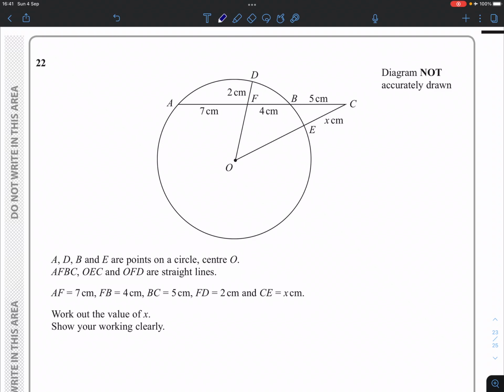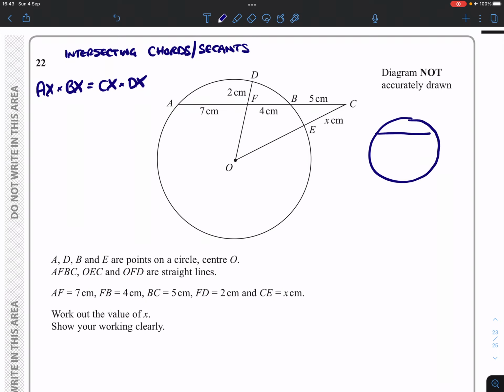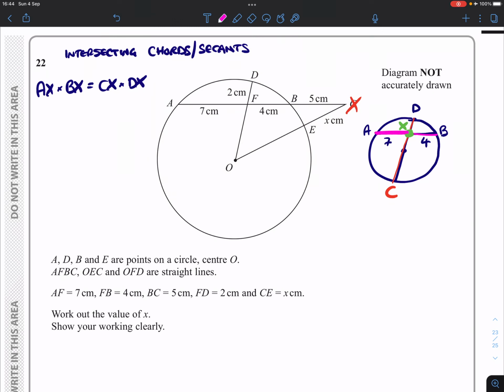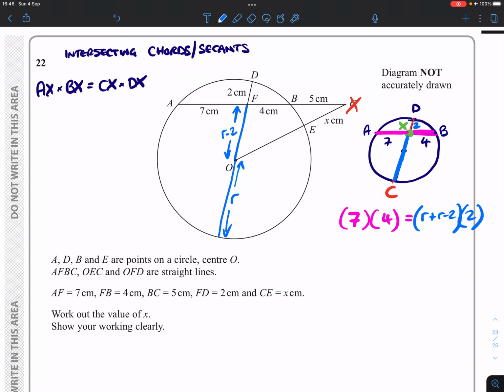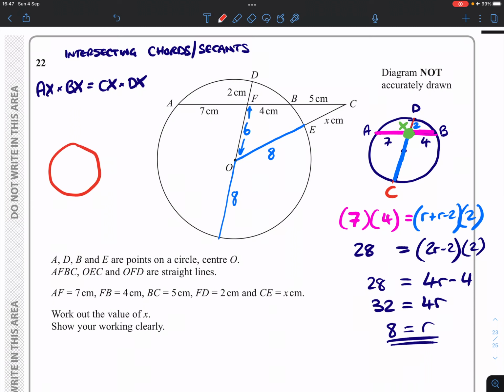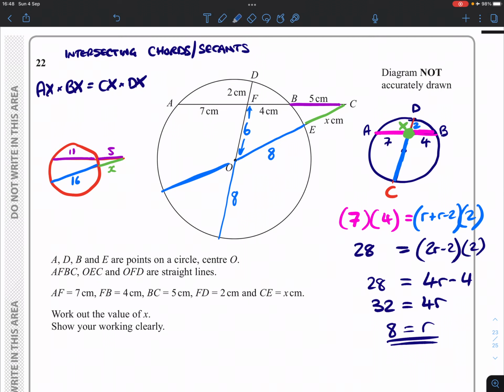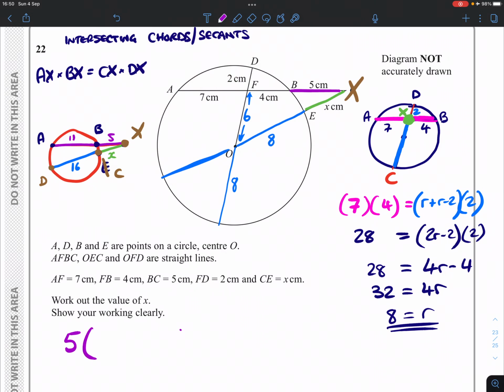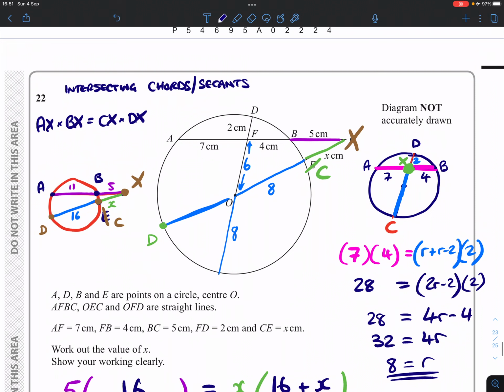Question 22 2018 06 2H IGCSE Edexcel Higher New Spec Video Solution Intersecting Chord Secant